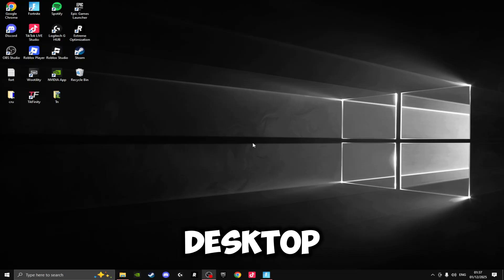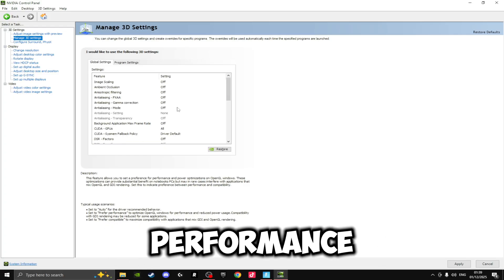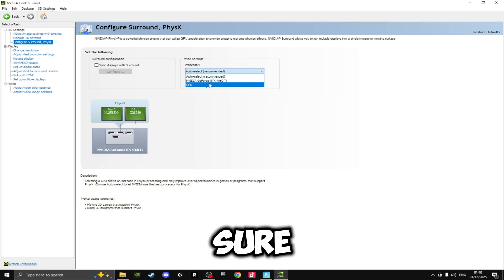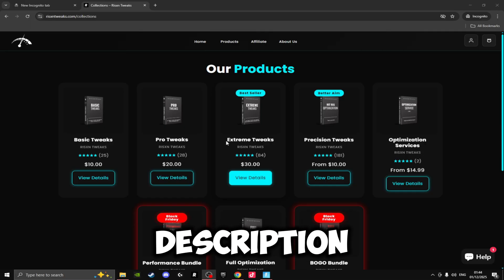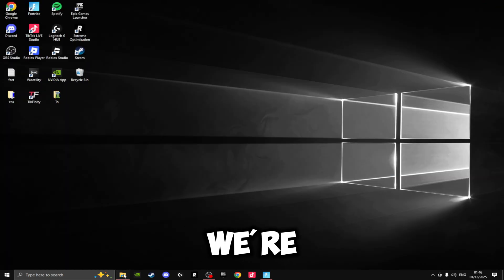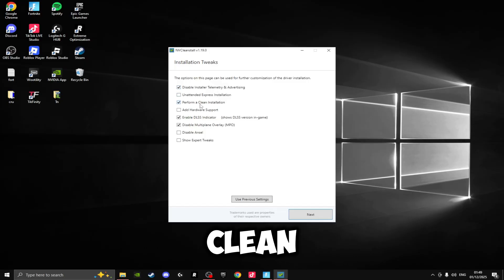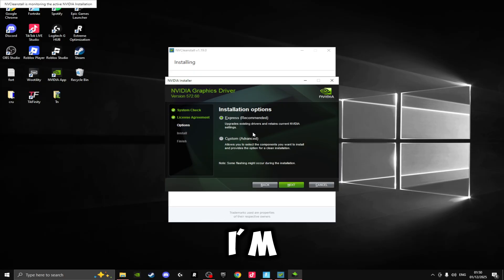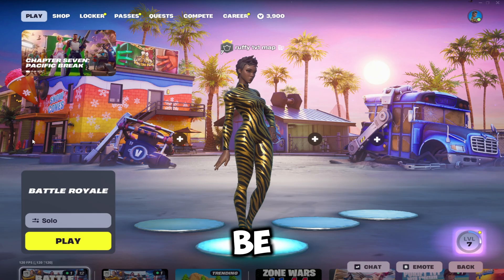The *BEST* Nvidia Settings For Fortnite Chapter 7! (0 INPUT DELAY + MAX FPS)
In this video I show you all the best Nvidia settings for Fortnite chapter 7!

By using these settings your fps will increase and input delay will lower so you can get smoother gameplay, less stuttering and more frames!

Hope this helps you all out!